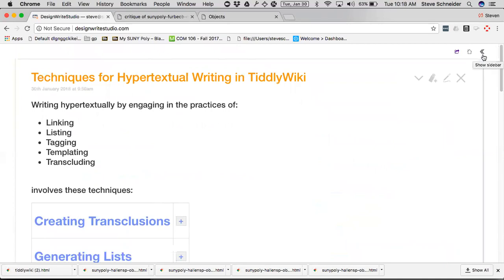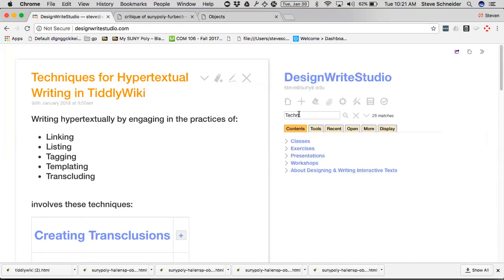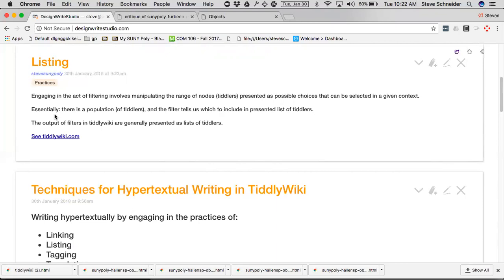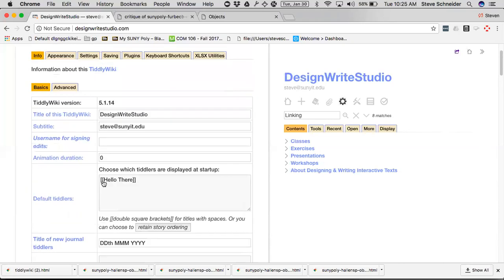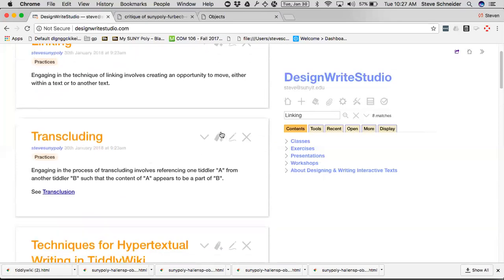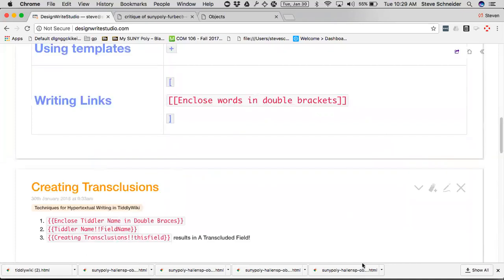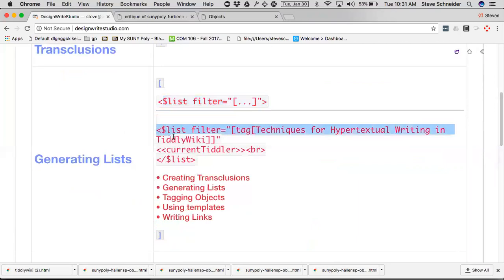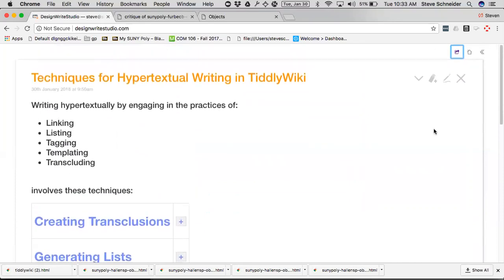(01/30/2018) Presentation: Techniques for Hypertextual Writing in TiddlyWiki